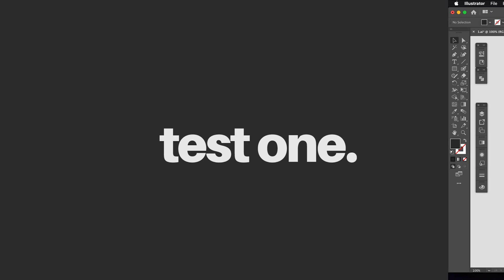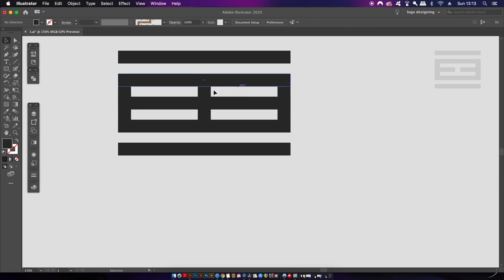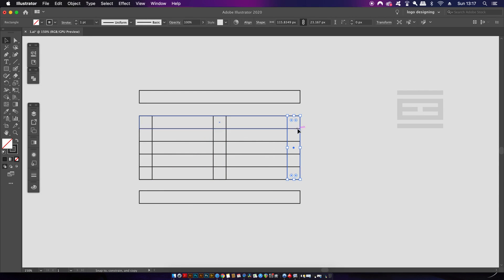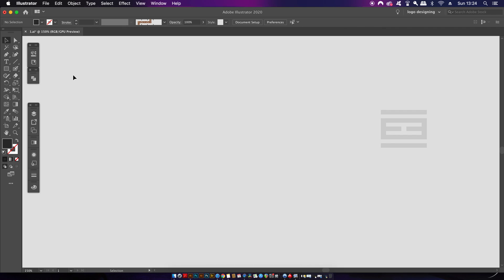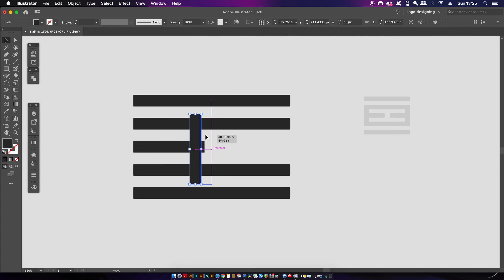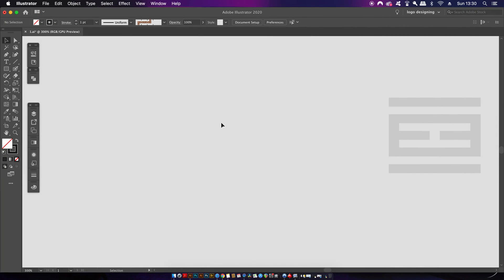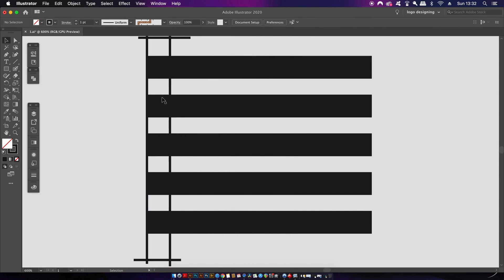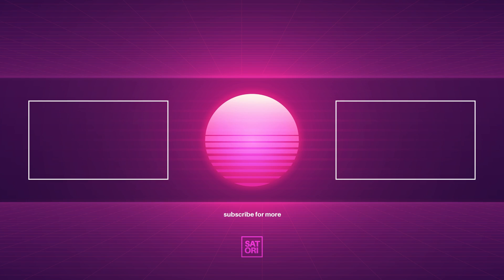ILLUSTRATOR DESIGN CHALLENGE: Icon Design 4 Stages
Can I make the same design, 4 times, with 4 different tools!? Tune in to todays Adobe Illustrator tutorial, and find out if I can in fact complete this graphic design challenge!

I haven’t really ever made a video on a design challenge like this, where I work on a single design in Illustrator and try and recreate it with 4 different tools. I knew that the pathfinder and the shape builder tool were going to be fairly easy to use, but then the blob brush tool and the shaper tool were going to be problematic. But, did I in fact complete each of the 4 designs with 4 different tools in illustrator, and did I complete the challenge?

MUSIC